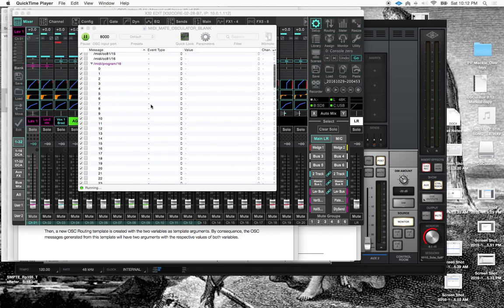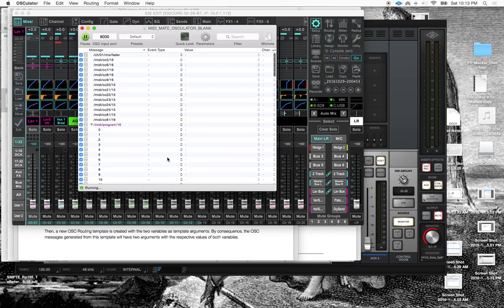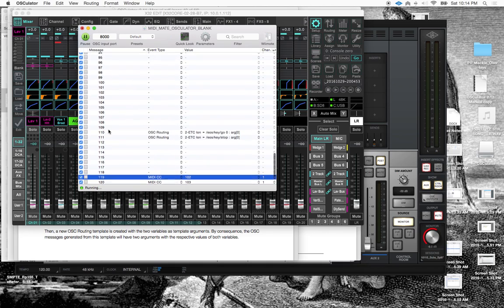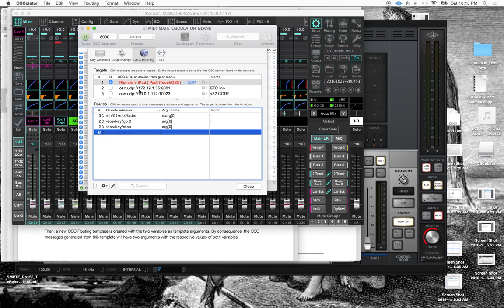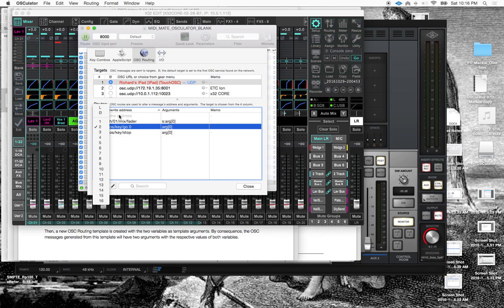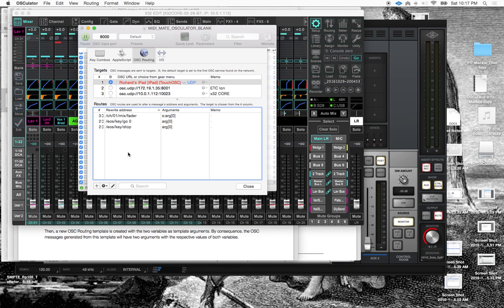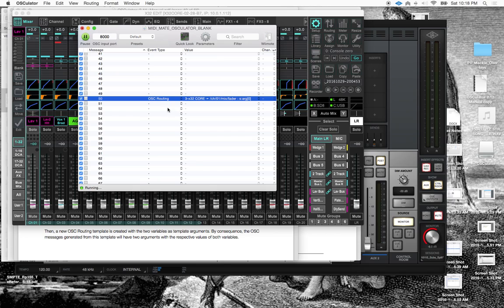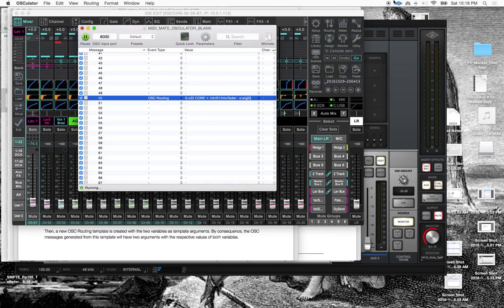Osculator - Program change to OSC messages!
How to send OSC messages OUT of osculator.